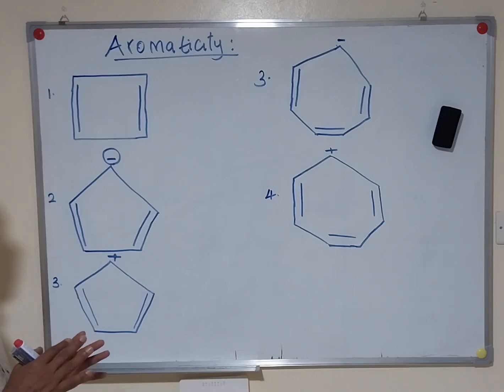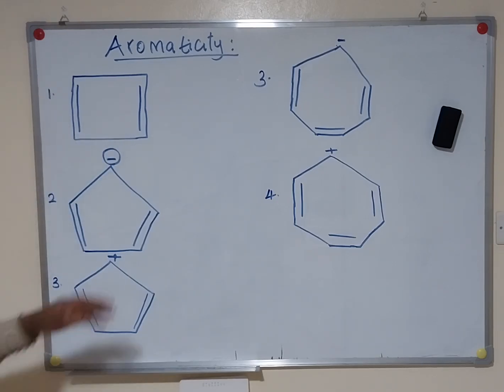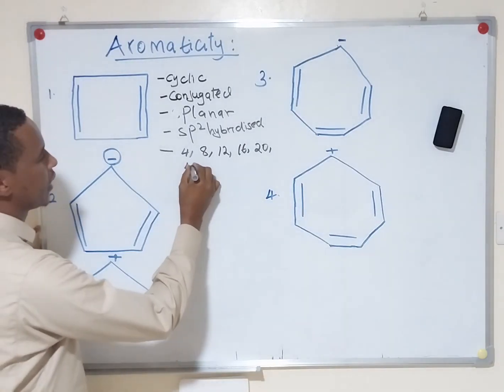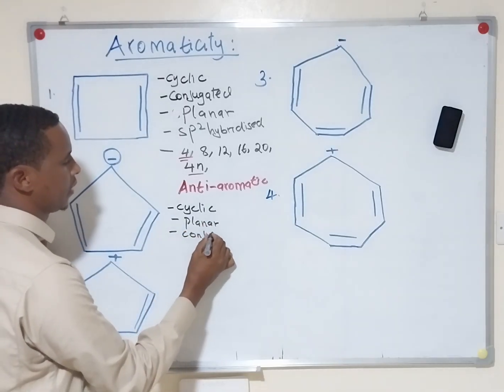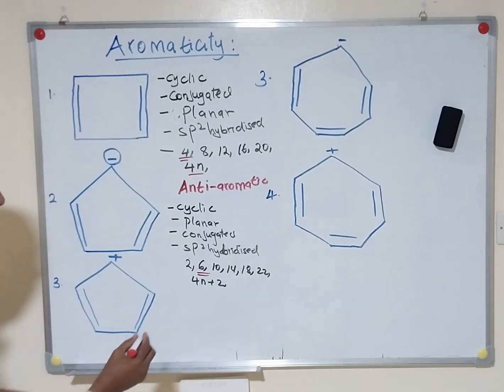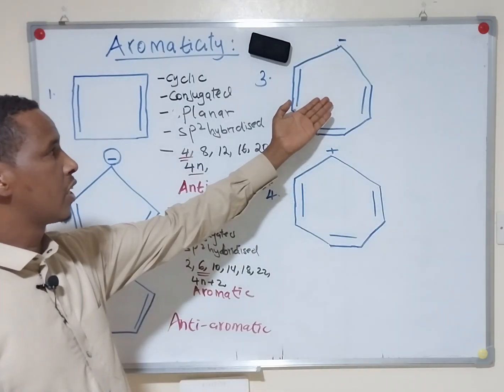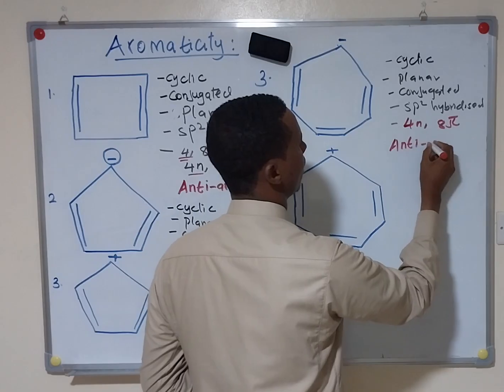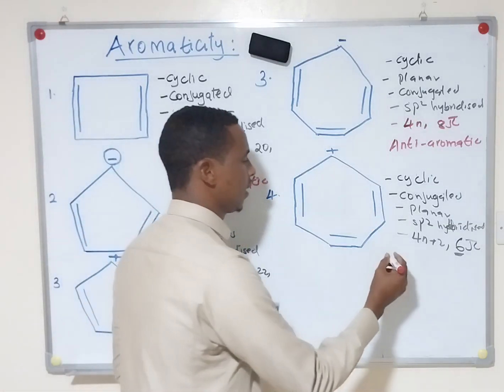Aromatic Anti-aromatic and Non-aromatic, Lesson 3